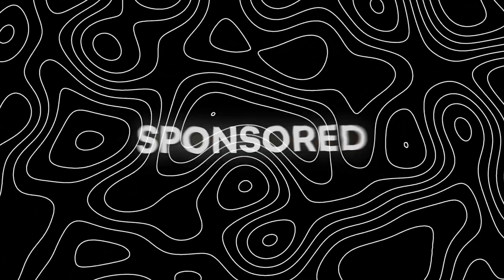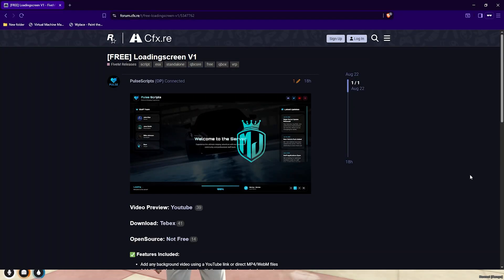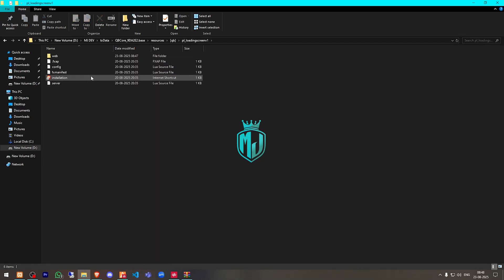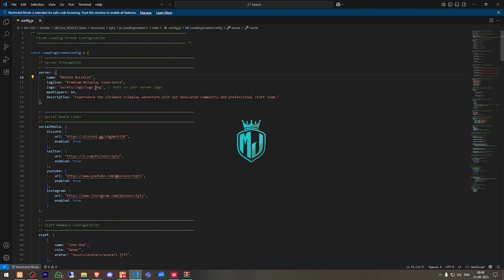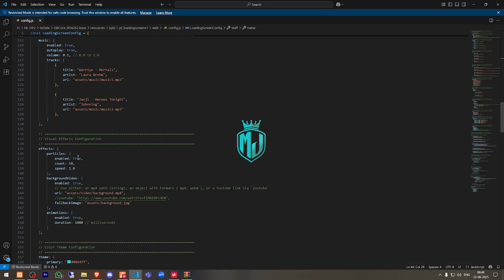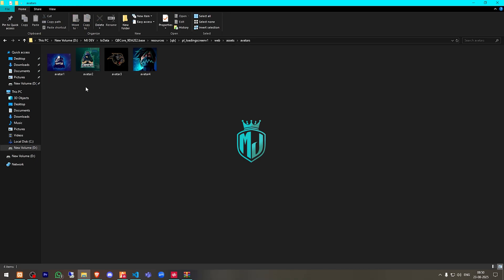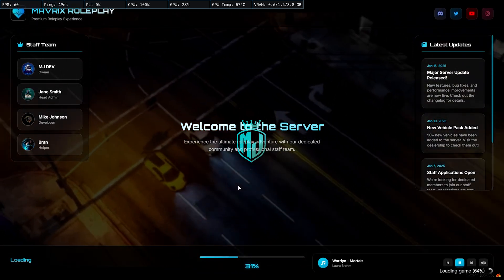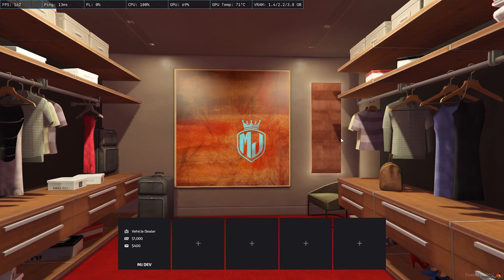[FREE] 🎬 Dynamic Loading Screen V1 | Custom Video, Music & Server Branding | MJ DEVELOPMENT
### 💻 My Setup